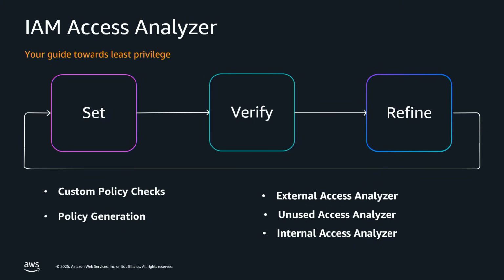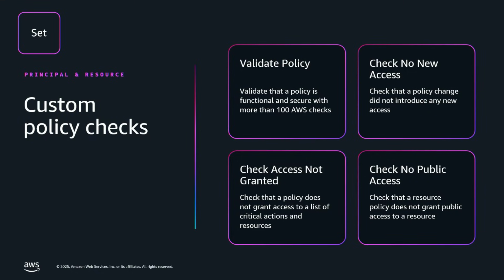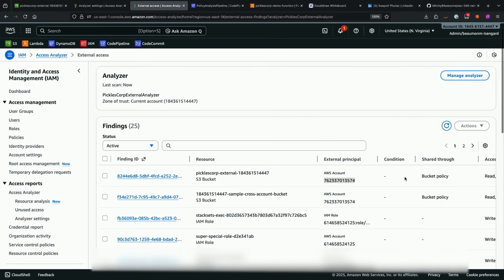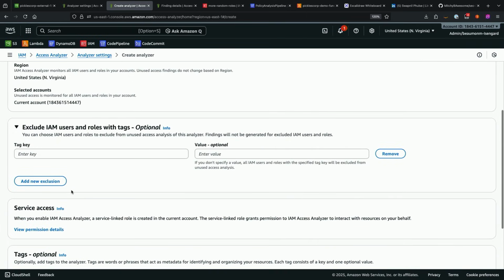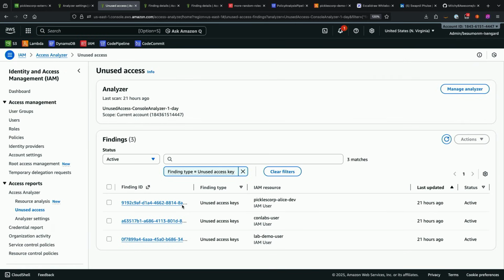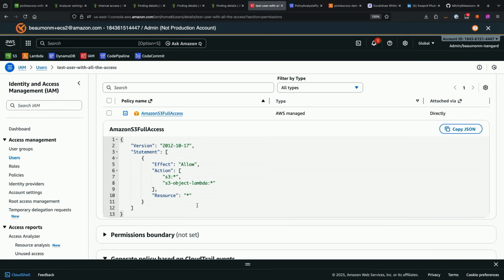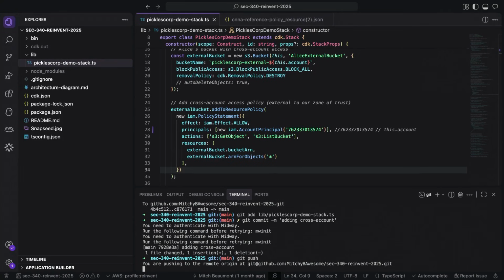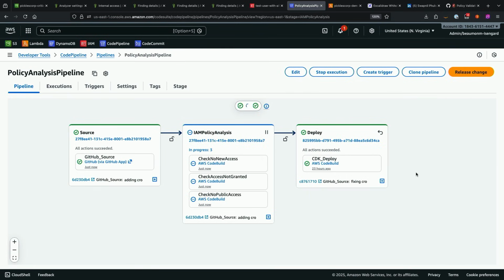AWS re:Invent 2025 - IAM Access Analyzer Deep Dive: From Configuration to Remediation (SEC340)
Dive deep into IAM Access Analyzer in this interactive code talk focused on enhancing your AWS security posture. Watch and code along as we explore the automated reasoning powers of the three key analyzers: Unused Access, External Access, and Internal Access. Through live coding demonstrations, you'll learn how to configure each analyzer and interpret their findings. We'll guide you through actionable recommendations and specific remediation steps for common issues identified by these tools, showing the actual code implementation. By the end of this code talk, you'll be equipped with the knowledge to effectively implement IAM Access Analyzer in your own environment, enabling you to proactively identify and address potential security risks, optimize access management, and maintain a robust security stance in your AWS infrastructure.